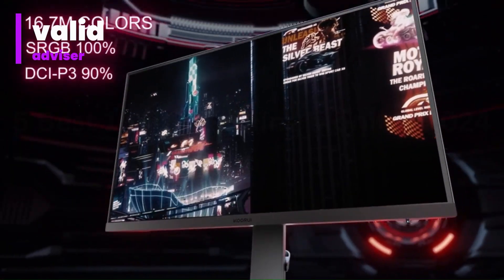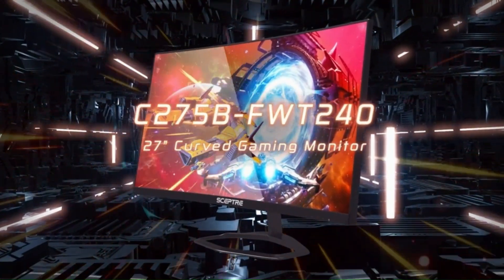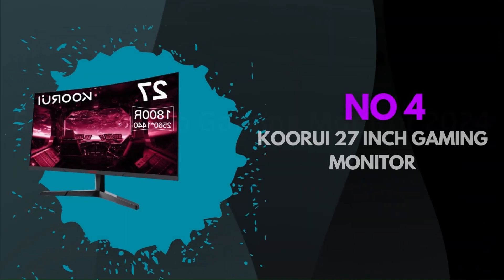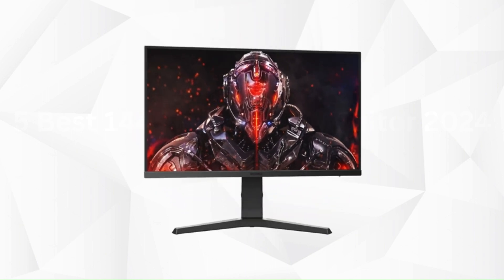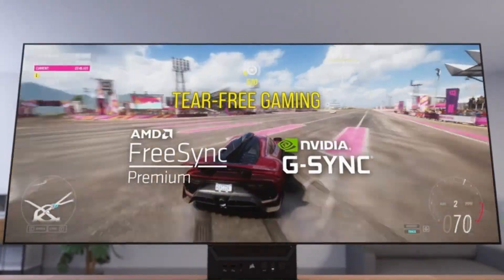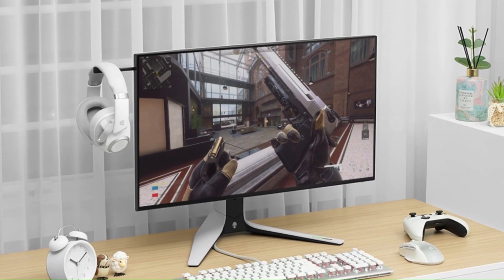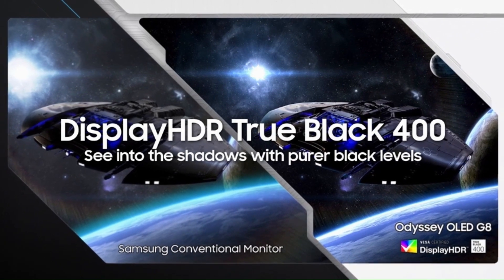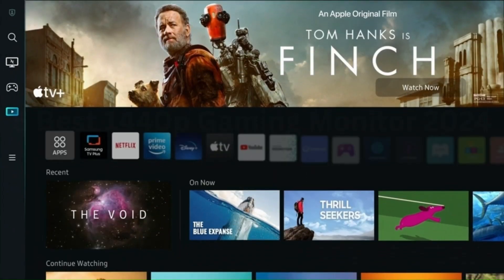5 Best 1440p Gaming Monitor 2024 [ Top 5 Best 1440p Gaming Monitors of 2024 ]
5 Best 1440p Gaming Monitor of 2024

In today's video, we're thrilled to introduce the ultimate solution for 5 Best 1440p Gaming Monitor 2024 [ Top 5 Best 1440p Gaming Monitors of 2024 How to Choose for YOU ]

There are a few advantages to getting a 1440p monitor for gaming, as they strike a balance between having good enough image quality and great gaming performance. A 1440p resolution isn't as taxing on your graphics card as higher resolutions, letting you reach higher frame rates, which is ideal for gaming. These monitors are available in a wide range of refresh rates, even up to 360Hz, so they're great for almost any type of gamer, and even current-gen gaming consoles, like the PS5 and Xbox Series X|S, support 1440p gaming.

► 🔗 Links to the 5 Best 1440p Gaming Monitor 2024 [ Top 5 Best 1440p Gaming Monitors of 2024 How to Choose for YOU ]

➜ 5. Sceptre 27-inch Curved Gaming Monito
➜ 4 . KOORUI 27 Inch Gaming Monitor
➜ 3 . Corsair XENEON FLEX 45 Gaming Monitor
➜ 2 . Alienware AW2723DF Gaming Monitor
➜ 1 . SAMSUNG 34 Odyssey G85SB Gaming Moniter
FAQS,

What are the key features to consider when choosing a 1440p gaming monitor?
Response time: Look for monitors with low response times (measured in milliseconds) to minimize motion blur and ghosting.
Refresh rate: Higher refresh rates (measured in Hertz) provide smoother gameplay. Aim for at least 144Hz for a satisfying gaming experience.
Adaptive Sync technology: G-Sync for NVIDIA GPUs and FreeSync for AMD GPUs help reduce screen tearing and stuttering.
Panel type: Choose between IPS for better color accuracy and viewing angles, TN for faster response times, or VA for deeper blacks and higher contrast ratios.
Connectivity options: Ensure the monitor has sufficient ports such as DisplayPort and HDMI for compatibility with your gaming setup.
What sets the top 1440p gaming monitors of 2024 apart from the competition?

Advanced HDR support: Monitors with High Dynamic Range (HDR) capability offer improved contrast, brightness, and color accuracy for a more immersive gaming experience.
Overclocking capabilities: Some monitors allow users to overclock their refresh rates beyond the standard specifications, providing even smoother gameplay.
Customizable settings: Look for monitors with robust on-screen display (OSD) menus and software support for adjusting settings like brightness, contrast, and color profiles to suit your preferences.
Design and ergonomics: Consider factors like adjustable stands, bezel size, and VESA mounting compatibility for a more comfortable and versatile gaming setup.

How do 1440p gaming monitors compare to other resolutions like 1080p and 4K?
1080p: Offers lower resolution but can provide higher refresh rates at a lower cost. Ideal for budget-conscious gamers or those with less powerful hardware.
4K: Provides the highest resolution for the sharpest image quality, but requires more powerful hardware to achieve high frame rates. Best suited for gaming enthusiasts with top-tier graphics cards.
1440p: Strikes a balance between resolution and performance, offering sharper visuals than 1080p while being less demanding on hardware compared to 4K. It's a popular choice for gamers seeking a good compromise between image quality and performance.

Why Choose Valid Adviser?